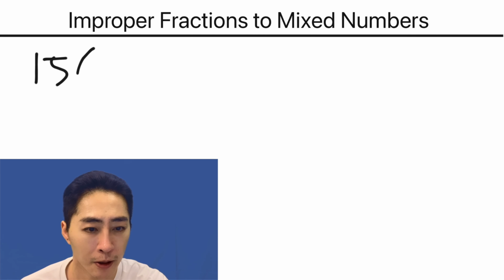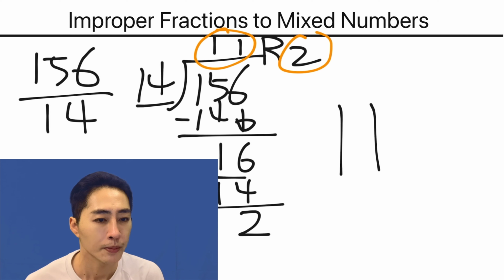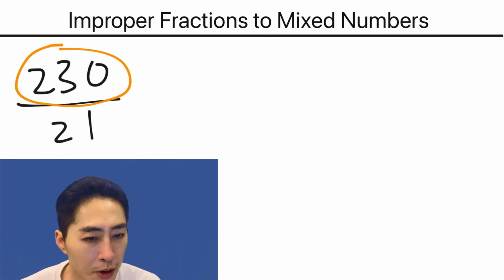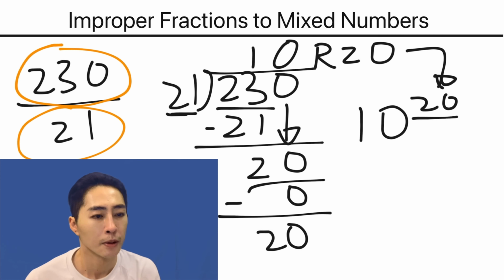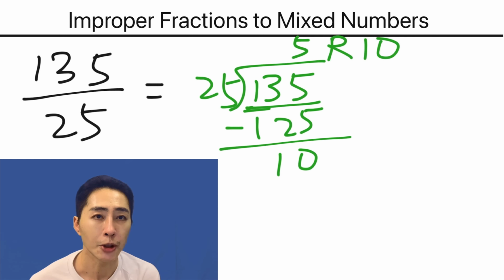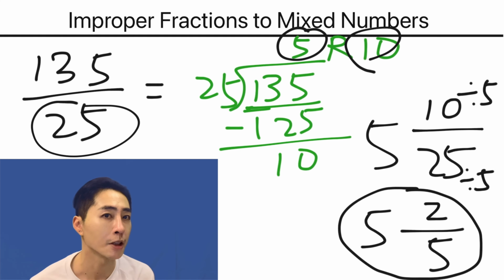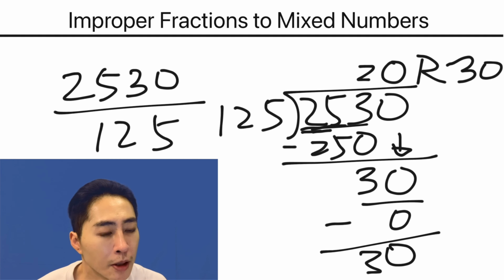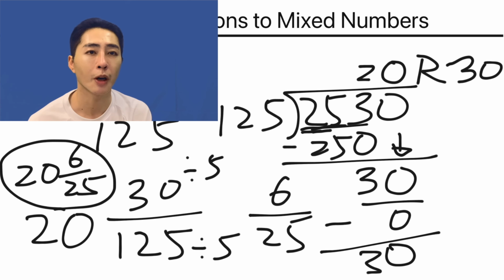How to Convert Improper Fractions to Mixed Numbers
Learn how to convert improper fractions to mixed numbers with simplification at the end.  This video comes with three examples of improper fractions to mixed numbers along with solution for each.  Toward the end of the clip, there will be a quiz which will test if you've mastered this lesson.

00:00 Introduction
00:11 Improper fractions to mixed numbers example 1
02:28 Improper fractions to mixed numbers example 2
04:10 Improper fractions to mixed numbers example 3
06:04 Quiz problem